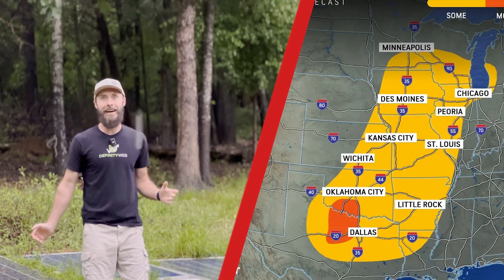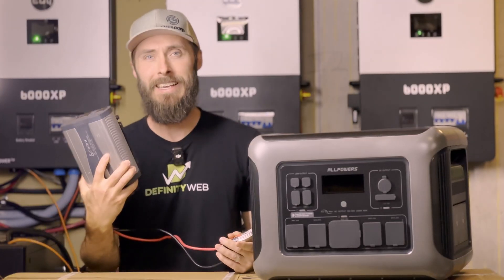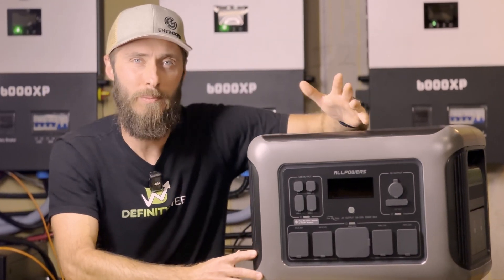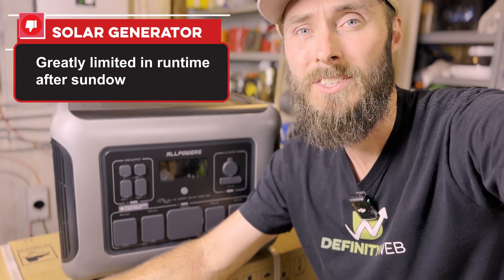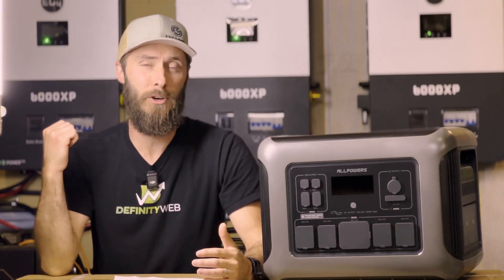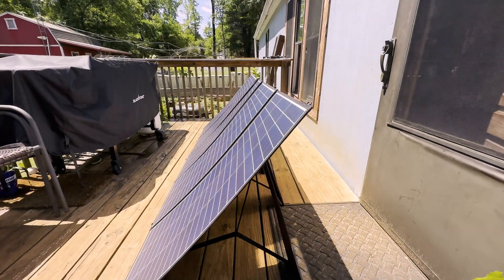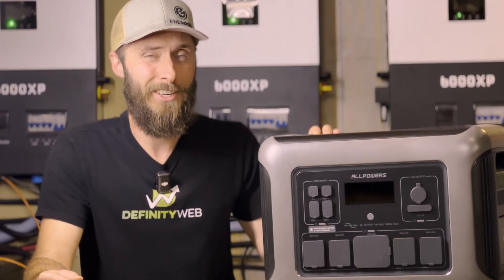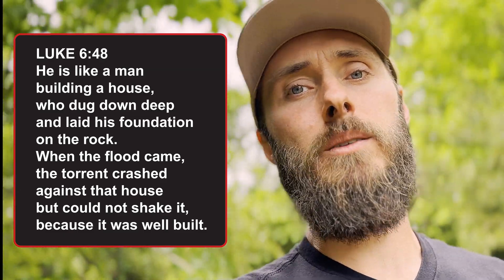Energy Self-Sufficiency: Blackout Ready w/ AllPowers R2500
Energy Self-Sufficiency is a must in this day and age. If you don't have a plan, you are way behind. Unfortunately, that's how most people live.

I'm going to talk through three levels of energy dependence.

The first is a simple inverter that clamps onto your car battery. This option is the easiest and cheapest to get started. If it's the best you can do, it's way better than most.

We will spend most of our time today at the next level, which is the realm of generators. This AllPowers R2500 is a great entry-level solar generator for your home. It's not going to run everything, and it doesn't have the largest battery, but the AllPowers unit is pretty robust for its size.

When you add solar panels to the R2500 Power Station, you have an almost infinite amount of power to draw when you need it most.

The R2500 on Amazon

The third level of energy self sufficiency is having a fully functioning off grid solar system, like what runs our East Texas Homestead. The EG4 6000 XP Inverters are capable of so much more. However, they are more expensive, permanent, and harder to setup.

Timestamps:
00:00 - Introduction
01:42 - Gas vs. Solar generators
02:20 - AllPowers R2500 review
03:26 - The UPS feature
04:48 - Conclusion

Have questions or ideas for future videos? Drop them in the comments!